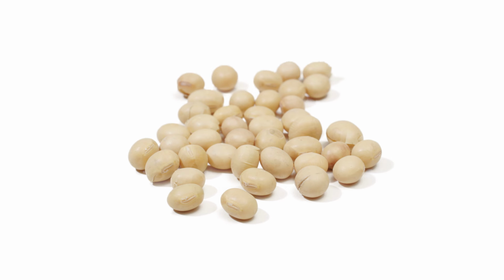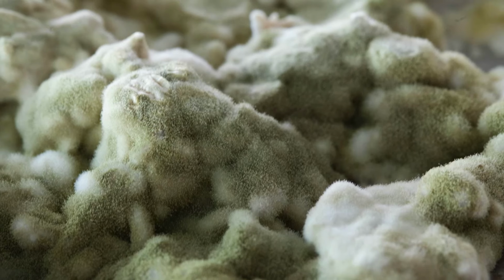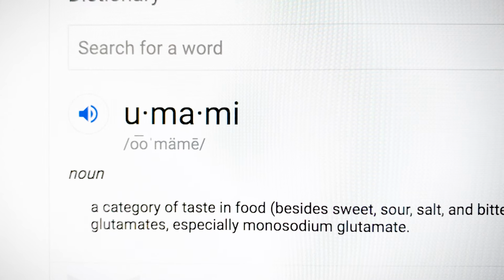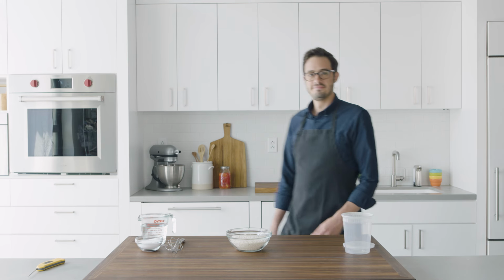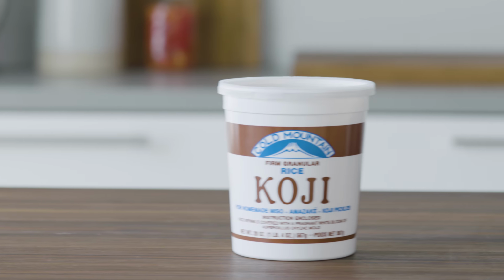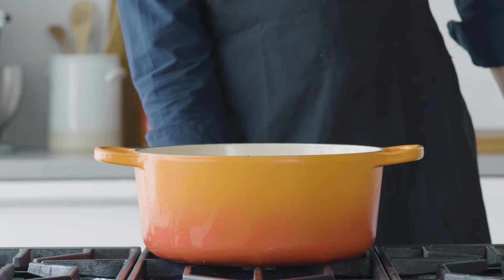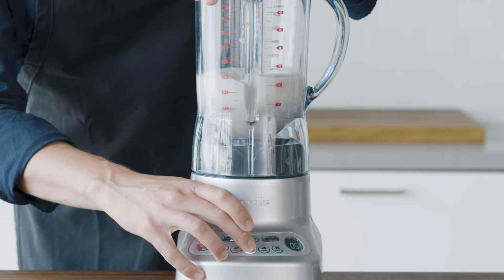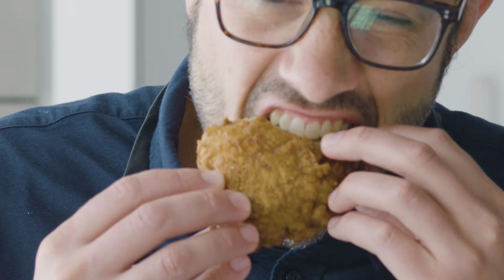How to Use Koji | What's Eating Dan?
Shio koji is a traditional use of koji, the ancient mold that gives us soy sauce, miso, fermented bean paste, and sake. Dan shows us to use it, in dishes like fried chicken and turkey, to transform them into intensely savory, tender treats.

Purchase our Science of Good Cooking Cookbook